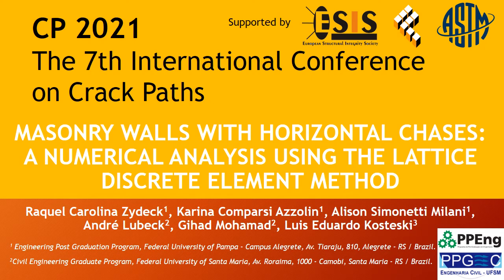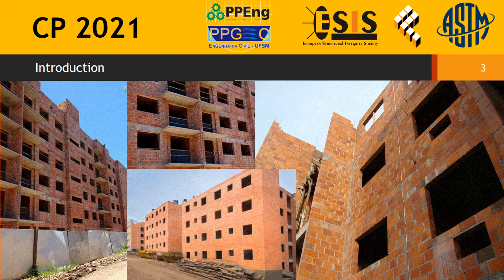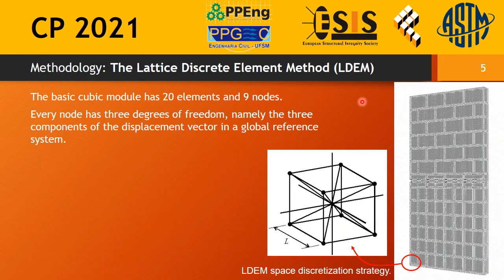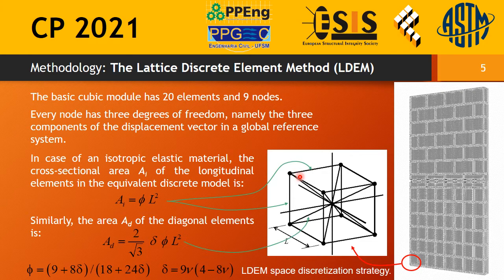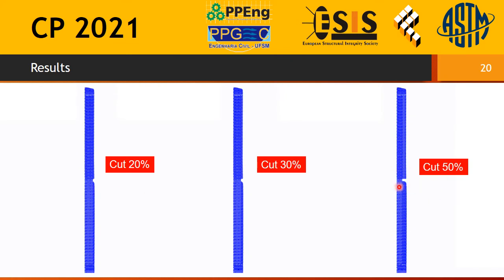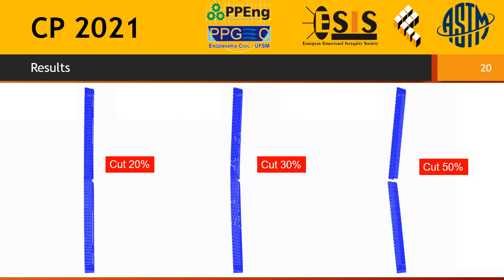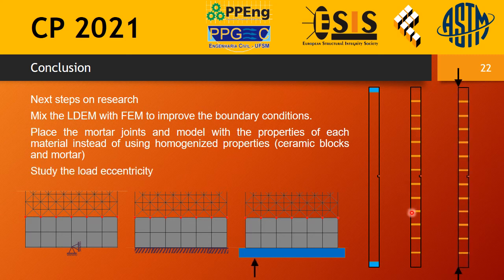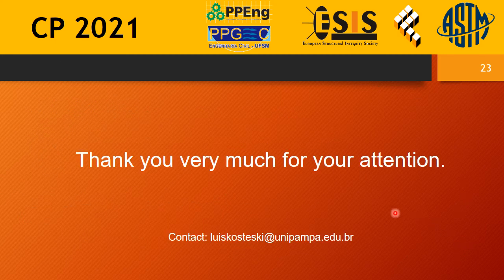Masonry walls with horizontal chases: a numerical analysis using the lattice discrete element method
Raquel Carolina Zideck, Karina Comparsi Azzolin, Alison Simonetti Milani, André Lubeck, Gihad Mohamad, Luis Eduardo Kosteski